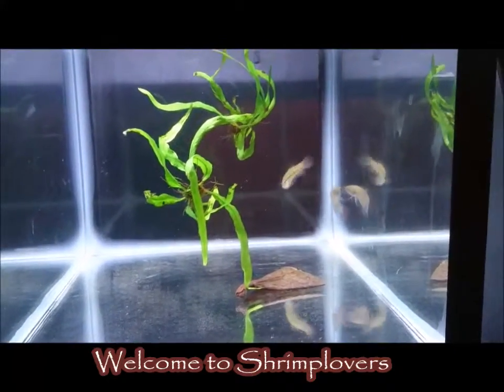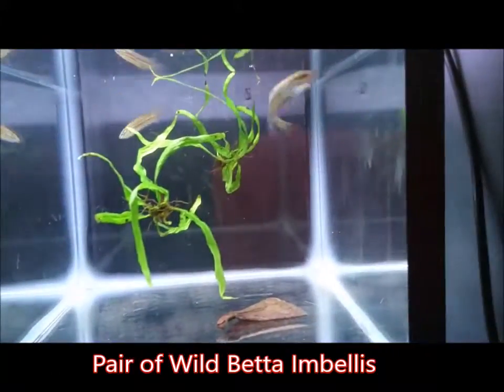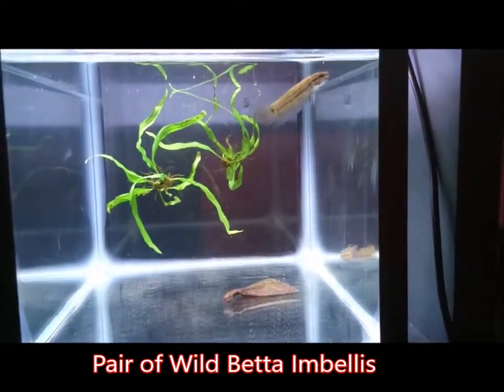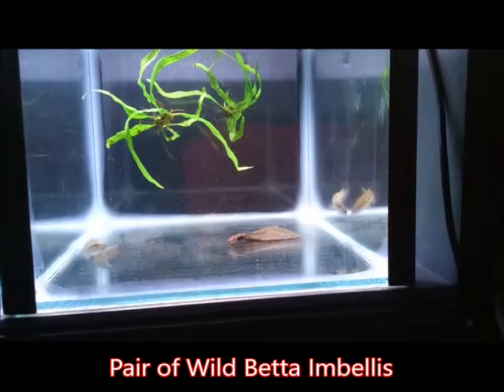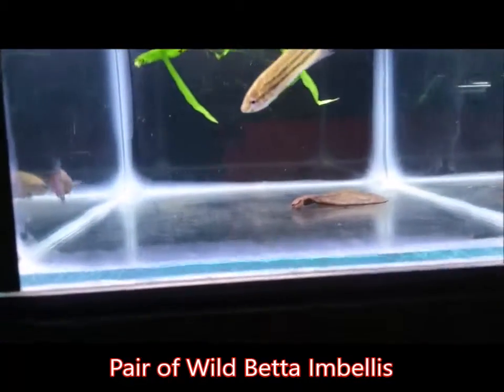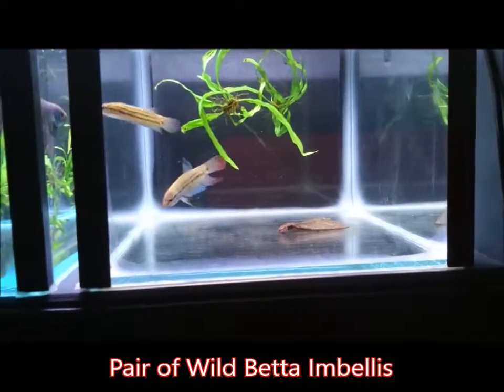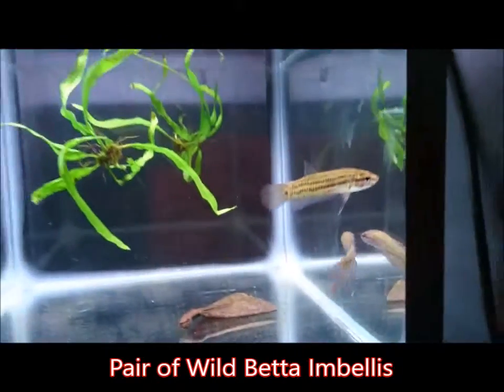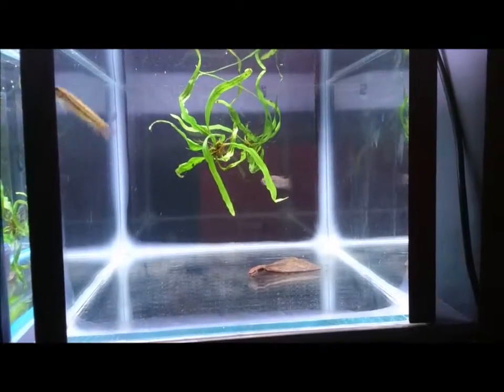SOLD, Wild Betta Imbellis Pair, Shrimplovers Australia